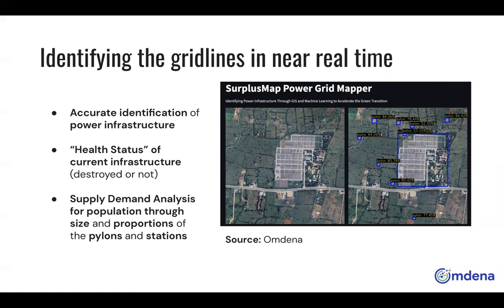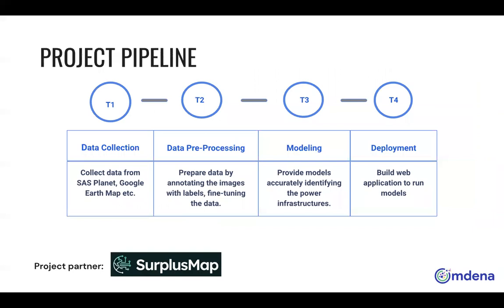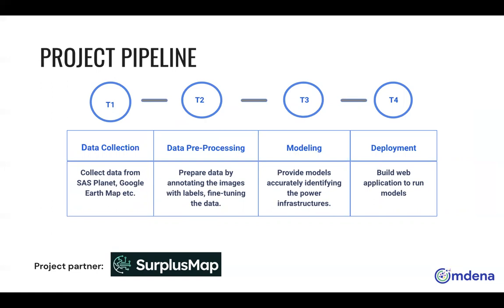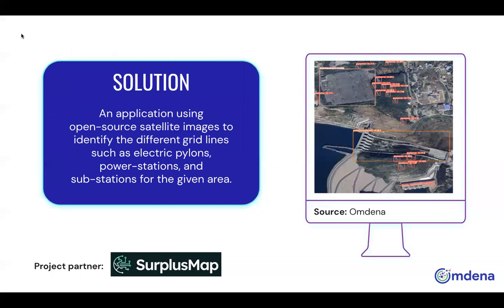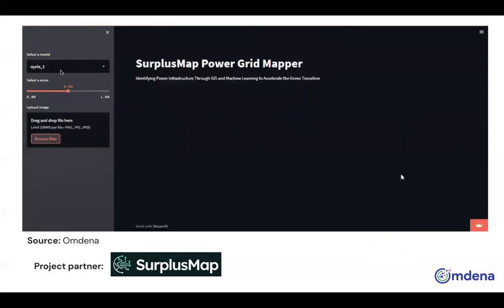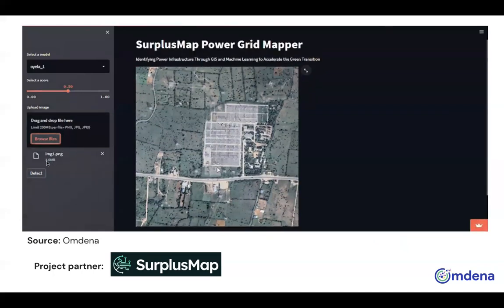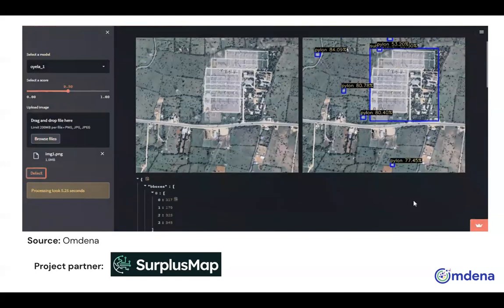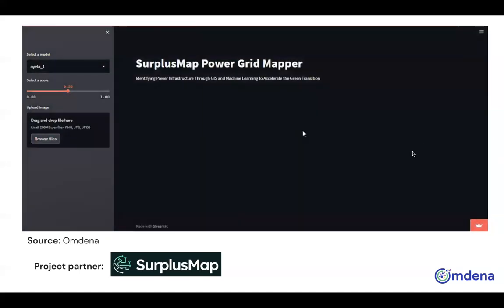Identifying Power Infrastructure in India Through Geospatial Machine Learning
This project tackled the problem of identifying power grid lines by applying GIS and machine learning. The team worked on data collection, preprocessing, modeling, deployment, and maintenance.

The project partner, SurplusMap, is a geo-intelligence SaaS platform that empowers decision-makers in the green transition to make better and faster decisions on where to develop new green industries.

Product Owner: Asmita Chotani

The collaborators:

Dhanya Sethumadhavan
Chithra Priya Janardhana
Utkarsh Tomar
Papareddy Sumanth
Srimonti Dutta
Abdulazeez Jimoh
Indira Vats
Lovepreet Singh
Tanisha Banik
Abdullahi Yunus